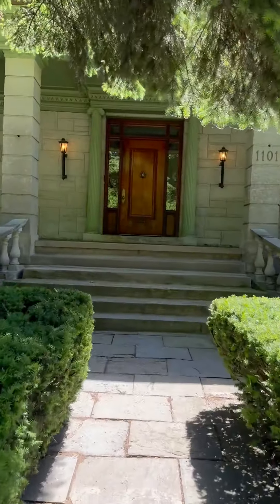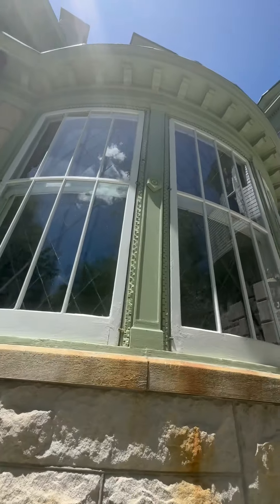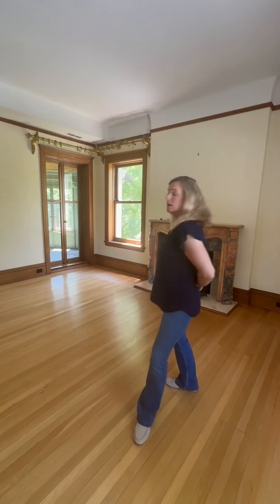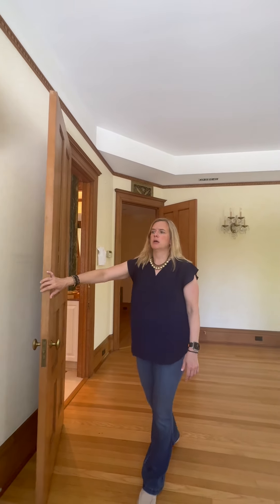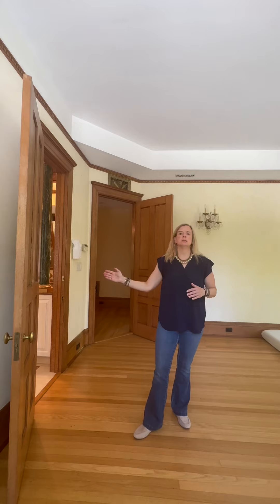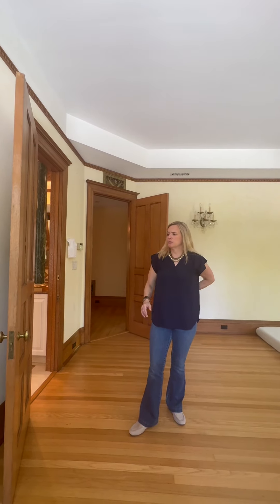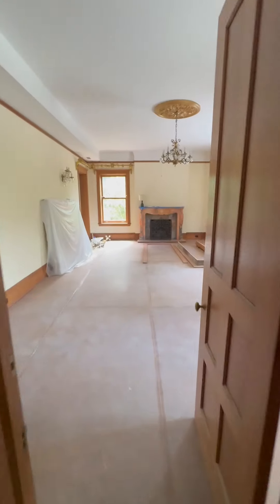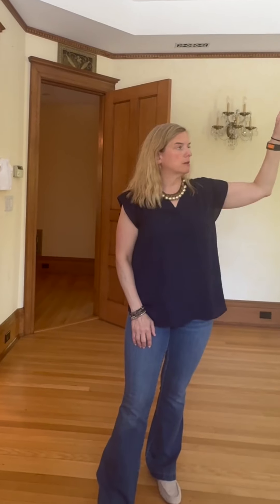Evanston Mansion Renovation Series - Episode 6A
The primary bedroom of this Evanston mansion includes retrofit soffit challenges as well as some pretty wild design choices from the 1990s in a primary bath of wall-to-wall marble, mirrors and fancy sconces. We will be rearranging the bathroom elements to make the space comfortable and more modern for the new homeowner.